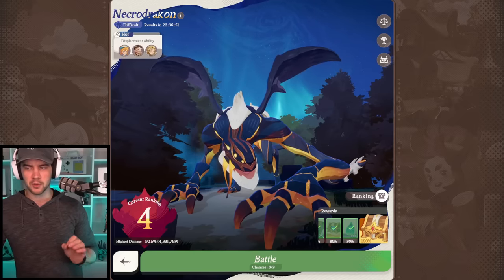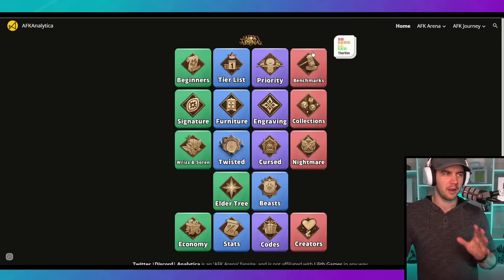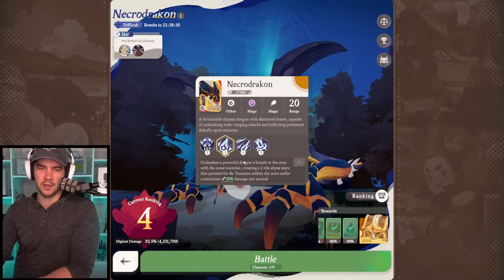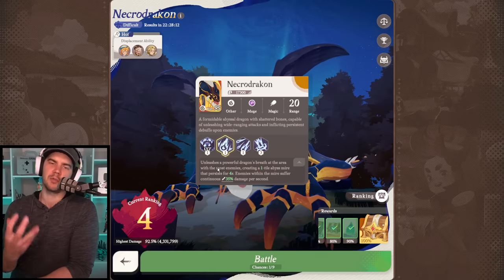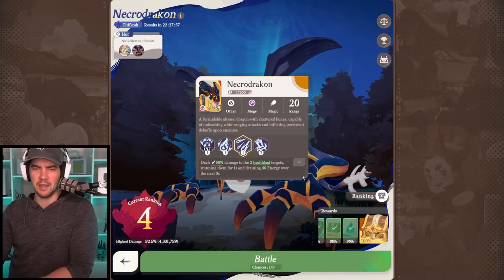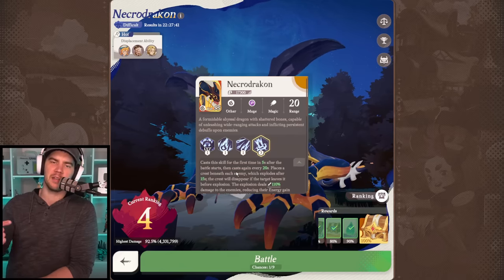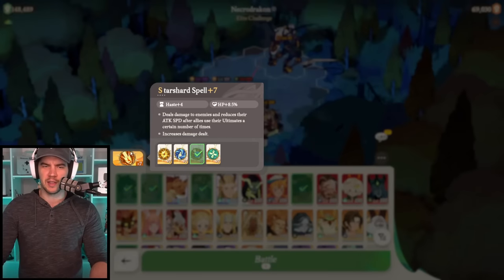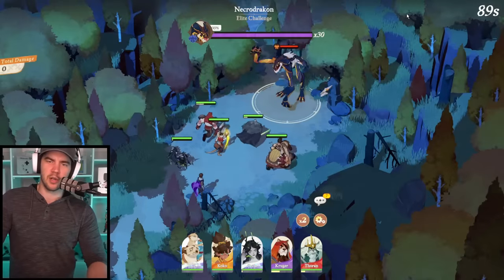ARE YOU LOSING DAMAGE? - Necrodrakon BEST TEAMS!!! [AFK Journey]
AFK Journey Necrodrakon guide for early progression - Best teams for more damage
End Game Team Resources: